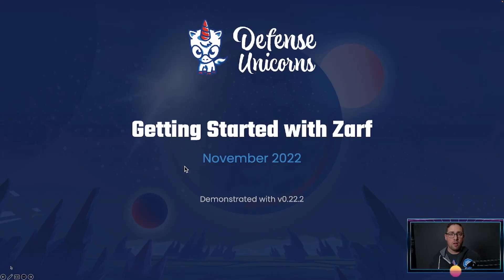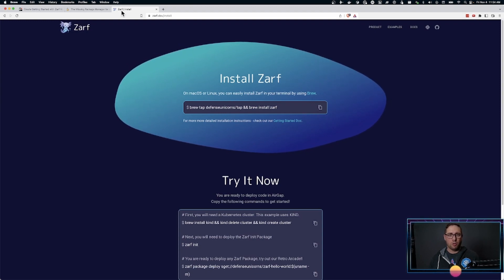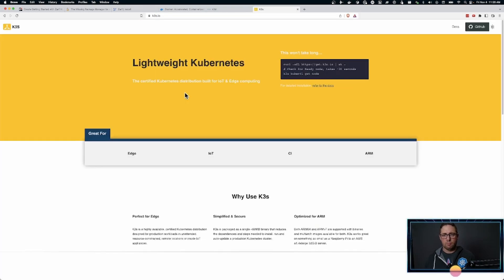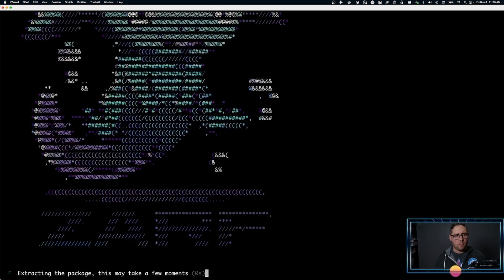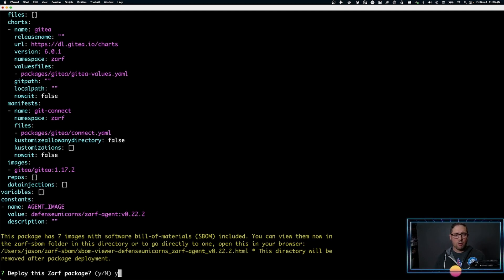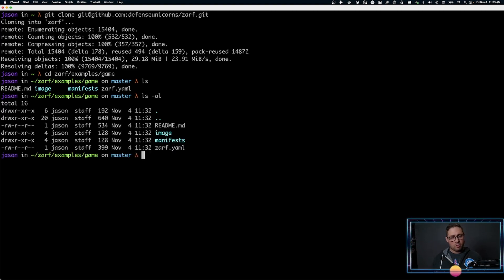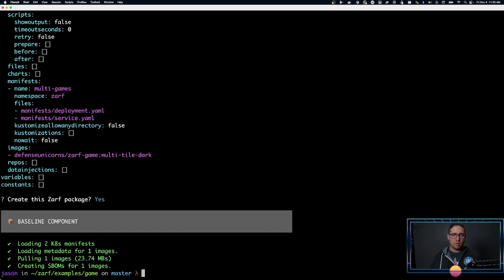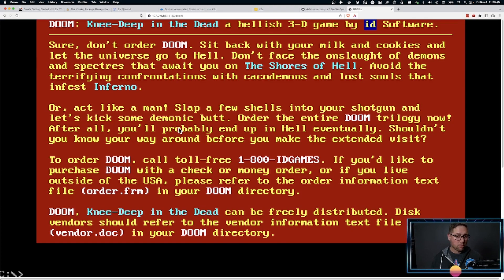Getting Started with Zarf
- Installing Zarf
- Initializing Zarf in a Kubernetes Cluster
- Creating a simple Zarf Package
- Deploying a Zarf Package